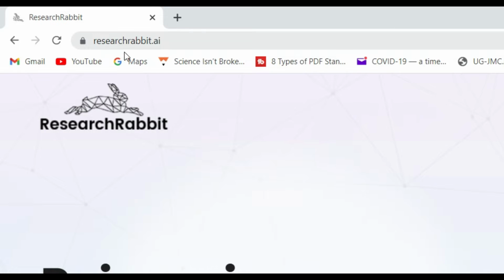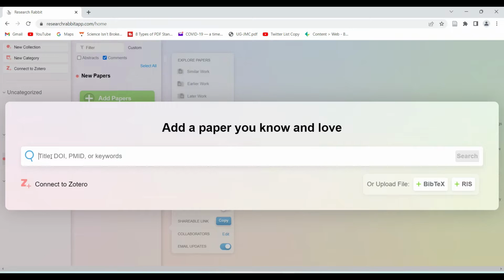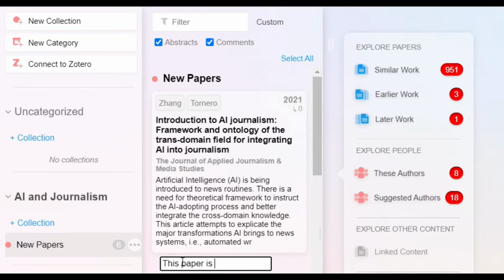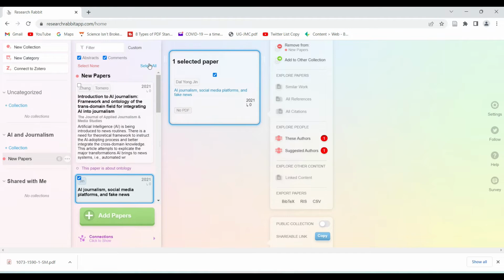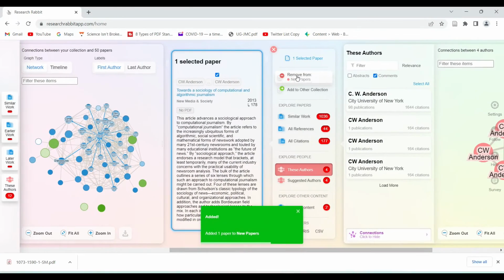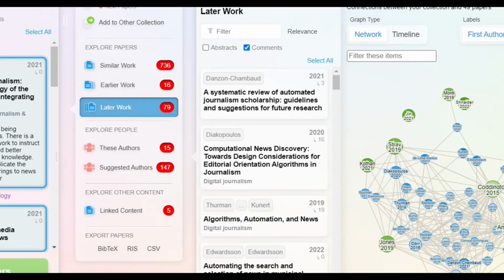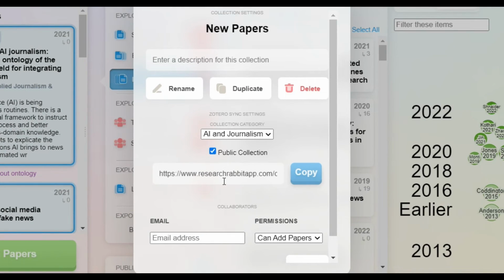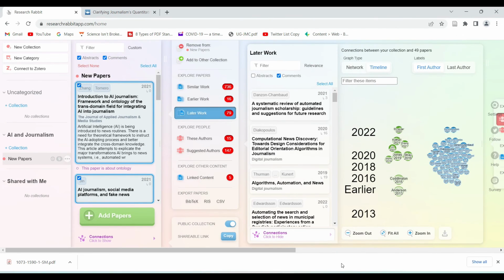Research Rabbit Step by Step Tutorial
Research Rabbit Step by Step Tutorial demonstrates the various functions of the research tool - Research Rabbit.
Dr. Uma Shankar Pandey also demonstrates different ways of collecting and importing papers into Research Rabbit Collection and collaborating with others

0:00 Intro
1:09 Interface
2:06 Adding Papers
4:53 Similar Papers
7:06 Later work
7:43 Exporting collection
8:10 Public Collection